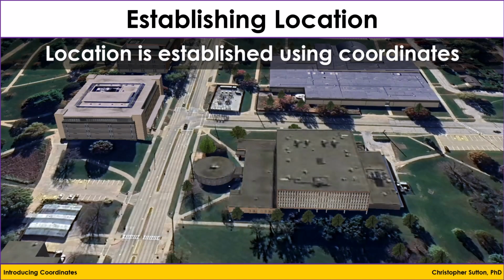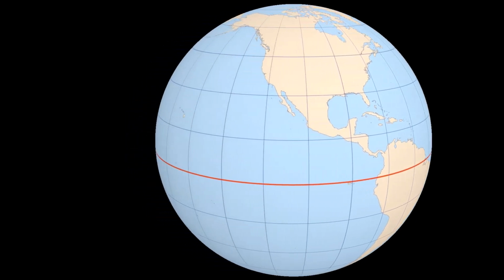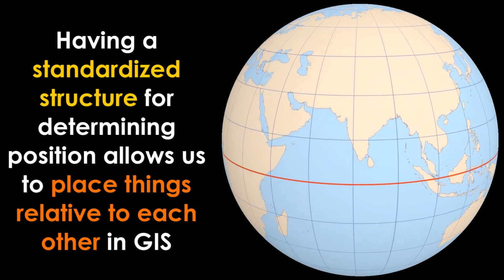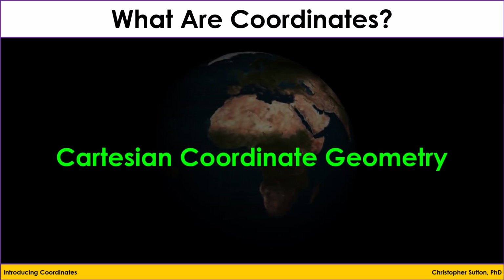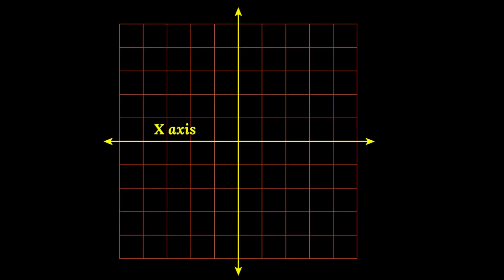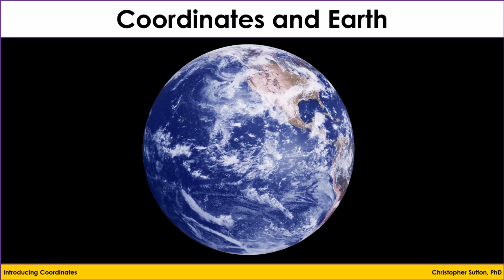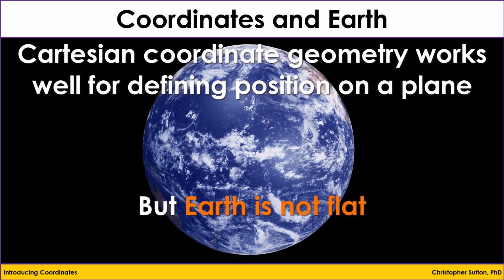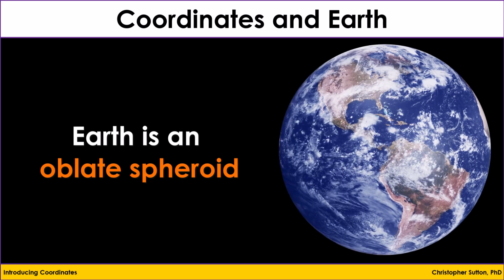Coordinates: Introducing Coordinates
This is the 28th video in the Introduction to GIS video series and the first of the "Coordinate Systems" videos.